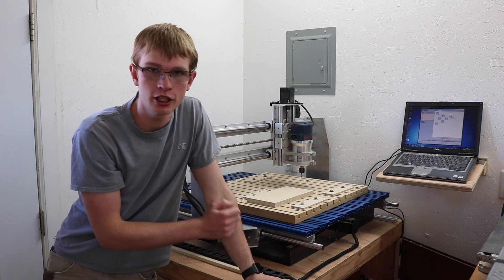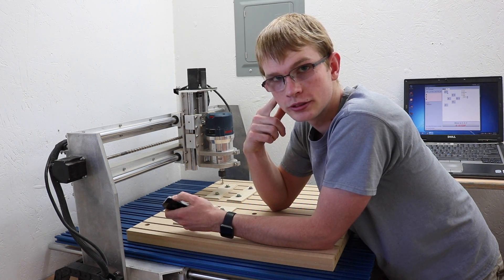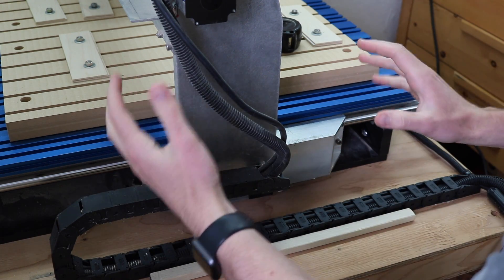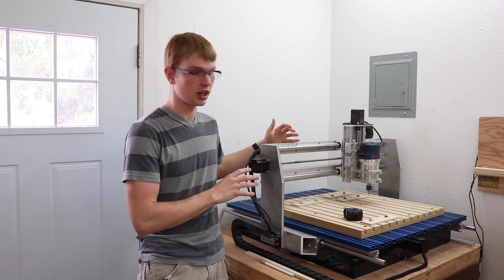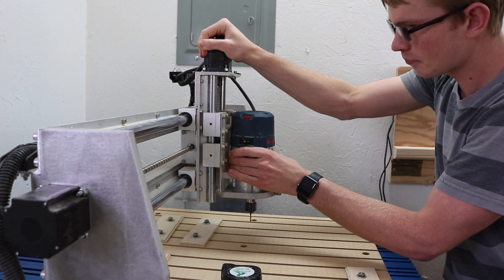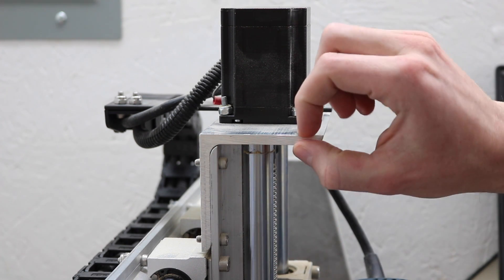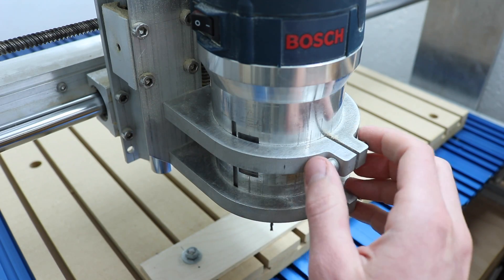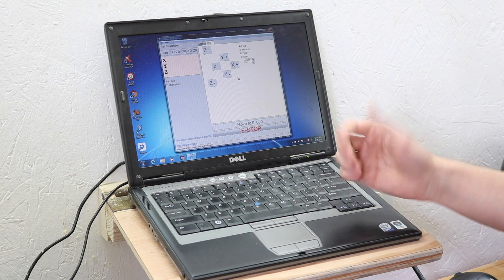All about my CNC machine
Ok, so it seems I led a lot of viewers to believe this is a good design. Seriously, you do not want to build a CNC using this design. It is a really terrible design actually. It is better than the other two I've used, but still not really "good enough". It has way too much flex in pretty much every direction. Sorry for misleading you.